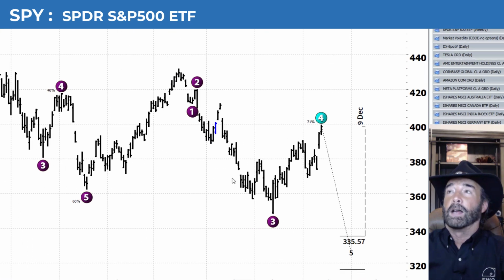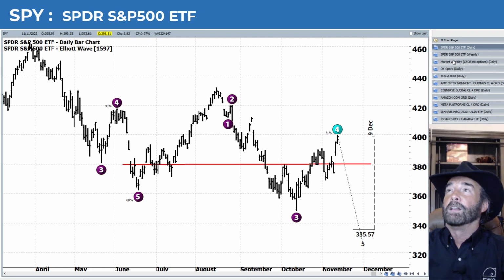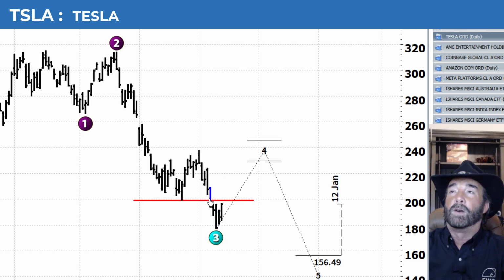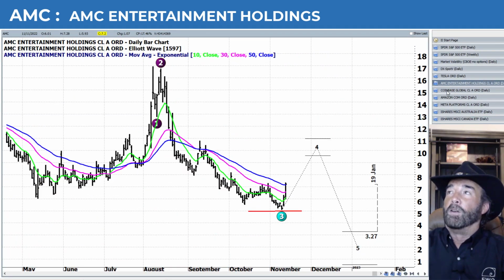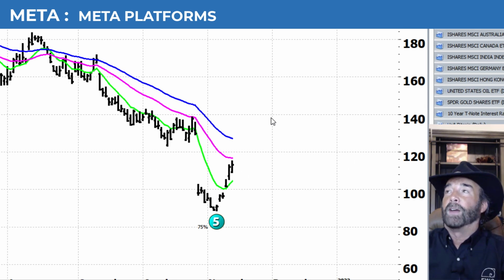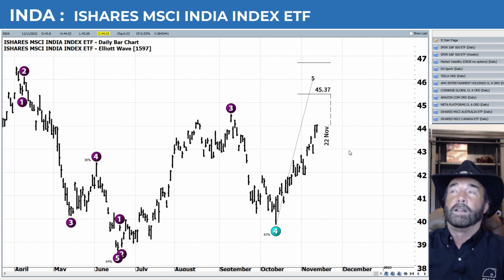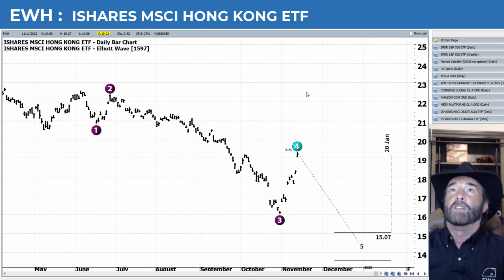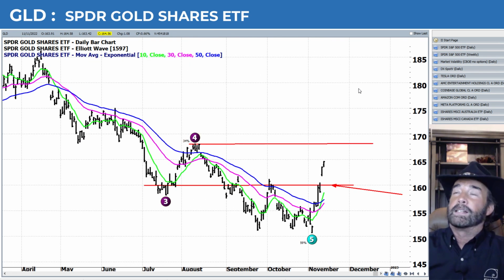Has Inflation Peaked? ... S&P Says "Yes"! | S&P500 VIX Elliott Wave U.S. Market Update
Stocks jumped emphatically higher after this weeks CPI figures were reported. Investors believe that the peak inflation has been reached and should decline going forward. So what is Rob seeing in the charts and does he agree?  Rob also covers Tesla (TSLA), AMC (AMC), Coinbase (COIN), Meta (META) & Amazon (AMZN).

:: Sections in this Video::
00:00 - Intro
00:33 - SPY
02:59 - VIX
03:27 - TNX (Interest rates)
03:50 - US Dollar
04:38 - Tesla (TSLA)
06:22 - AMC
07:19 - Coinbase (COIN)
07:55 - Bitcoin (BTC)
08:39 - Amazon (AMZN)
09:17 - Meta Platforms (META)
09:53 - EWA (Australia)
10:58 - EWC (Canada)
12:17 - INDA (India)
13:10 - EWG (Germany)
14:12 - EWH (Hing Kong)
14:43 - USO
15:49 - GLD
16:45 - TradeFinder

:: How to  Register to ZIG-ZAG MASTERY ::
Live webinar series focusing on Elliott Wave corrective Zig-Zag pattern.